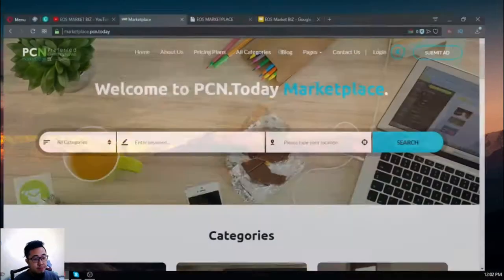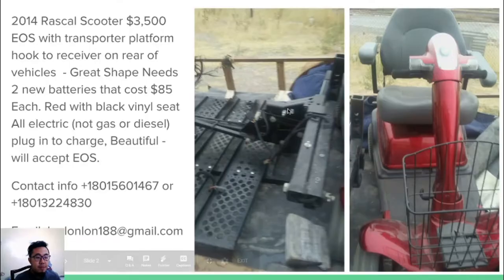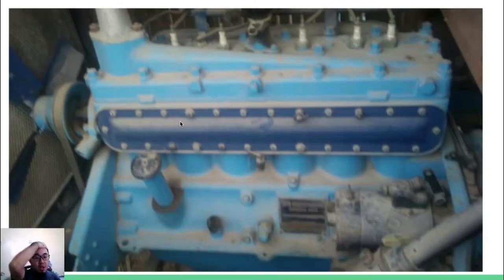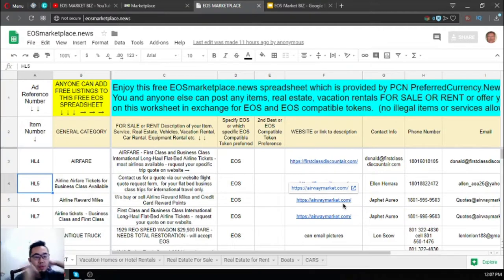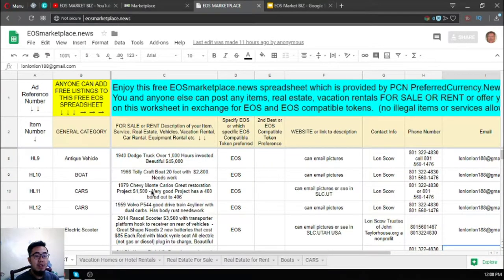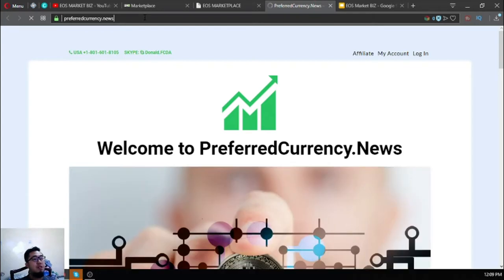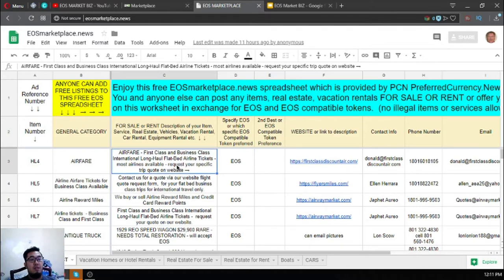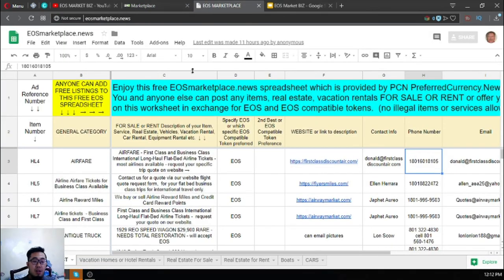Everything EOS! Subscription for EOS! Cars for EOS! Real Estate Lots for EOS!